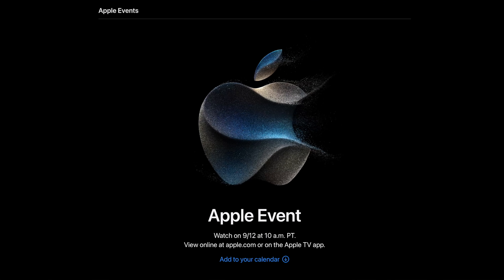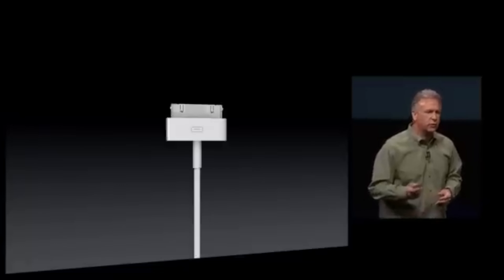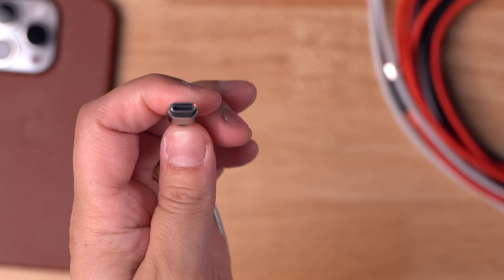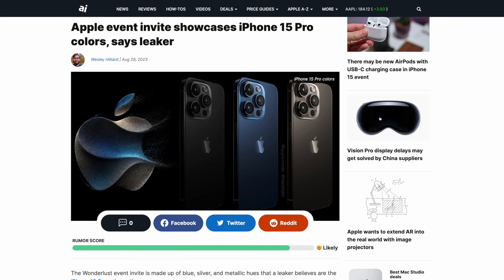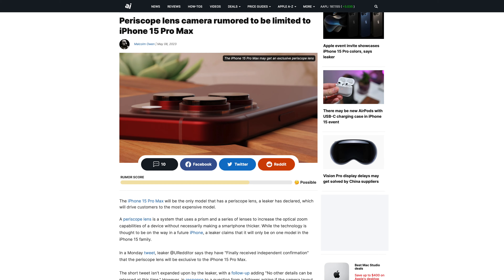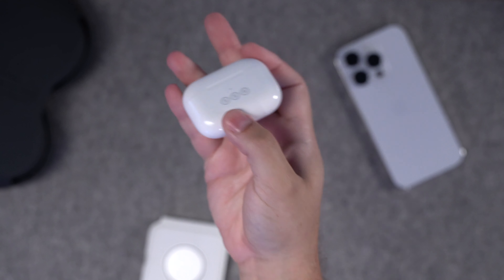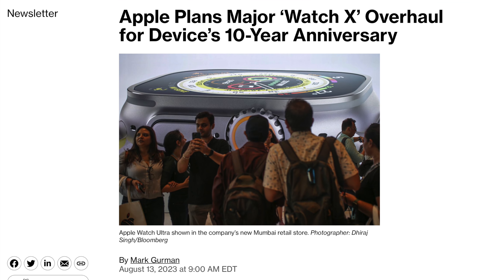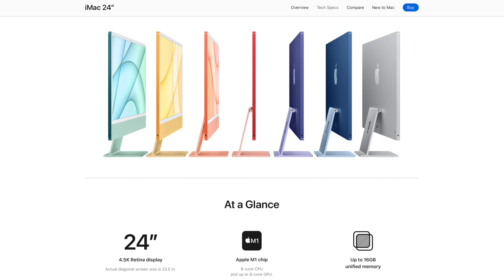iPhone 15 Event on Sept 12 - What to Expect!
Breaking down everything you need to know about the upcoming Apple iPhone 15 event: the shift from Lightning to USB-C, periscope camera in the iPhone 15 Pro Max, Watch Series 9, AirPods, and more!

📺 Videos Mentioned

USB-C Cables: Explained!

Chapters

00:00 Introduction
00:22 iPhone 15
02:06 iPhone 15 Pro
03:17 AirPods Pro
04:18 Apple Watch Series 9